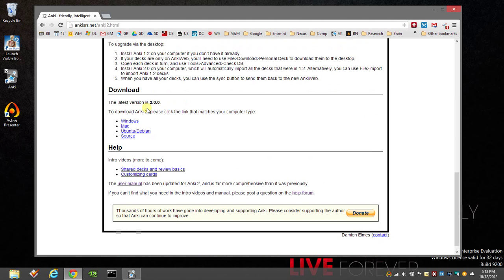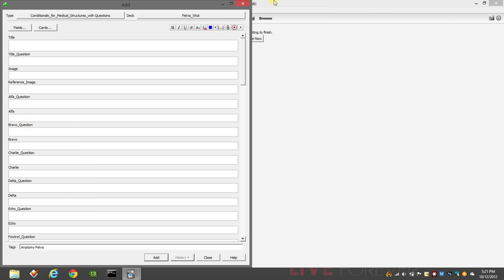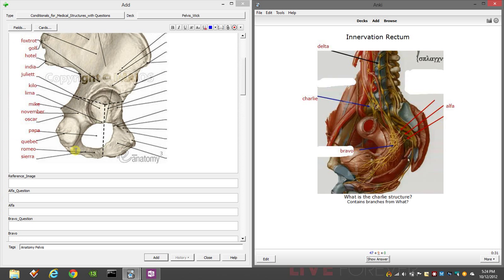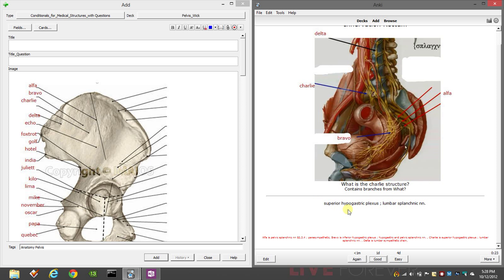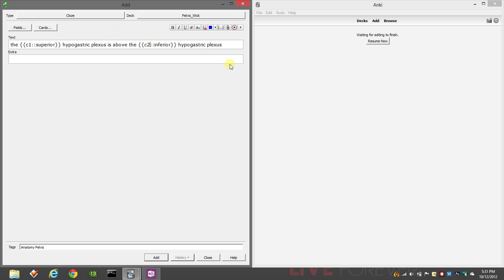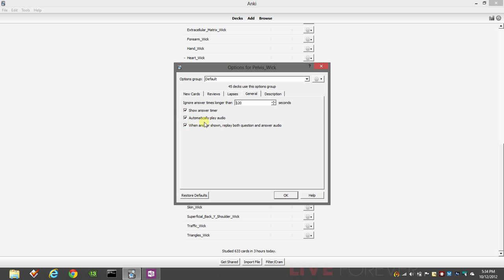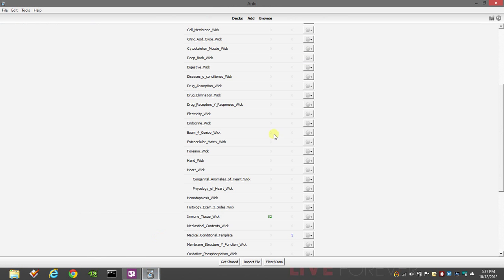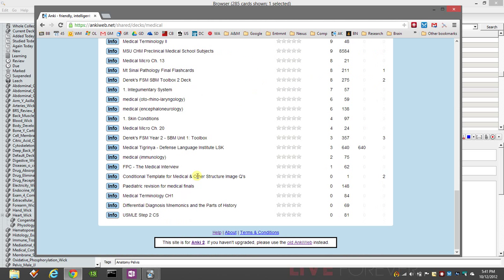(Outdated... see Image Occlusion 2.0) Conditional Multisided Cards for Medical Structures Anki 2.0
This video describes how to use anki 2.0 effectively to learn the vast amounts of information presented in medical school. This video has a description of how to create and use cloze deletions as well as my medical structures templates in anki 2.0 These templates also work great for biochem processes. For beginners, you can use the white pen in onenote to white out the labels you want to learn. Then simply replace a picture of the process in the cell or other with a letter.  The easiest way to share a template was to share one of my decks. In Anki, click file, then import then select this deck. You should now have the templates I described in the video.  Also, Dr.Willbe has a great guide to writing cards for yourself. Scroll down about halfway to the heading "Putting Anki to Practice in Med School" (he is using an older version and without templates) The key here is keep it short. Long cards are mentally exhausting and make you not want to do them. Also, my new decks have a forest green background with white lettering, which studies have shown is easiest on the eyes (so you don't go blind from studying to hard). Not by chance that road signs use this motif. If you want to know more about this ask. Also, a good screenshot utility is useful, and organization and proper naming of files is key to making anki and onenote work for you in the long term. I will make videos on how to do this in the future. Tip, please don't create a new template for every deck. Is a waste of time and make searching for cards in the future more difficult. To create a new deck, simply click on add, then select the deck from the card creation screen, then click add to add a new deck. Any questions, just ask below, as you can see, i answer them promptly and thoroughly.

My deck includes 3 templates:
A "Conditionals_for_Medical_Muscles" template which works in a similar matter except asks for the innervation, arterial supply, etc.
A "Conditionals_for_Medical_Structures" template which also works in a similar way, but you must type in your own questions.
A "Conditionals_for_Medical_Structures_with_Questions" template which is what you saw.
**Also, if you use the cloze template from my decks, they will be white on green